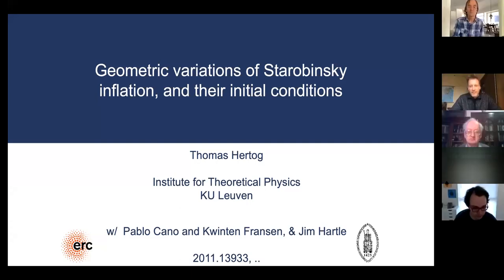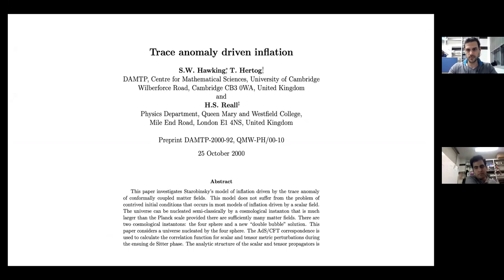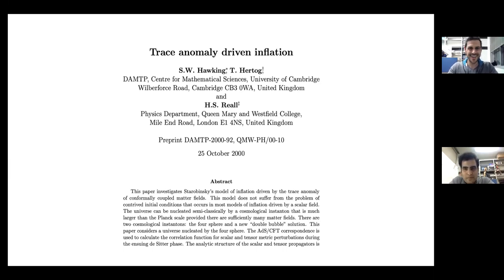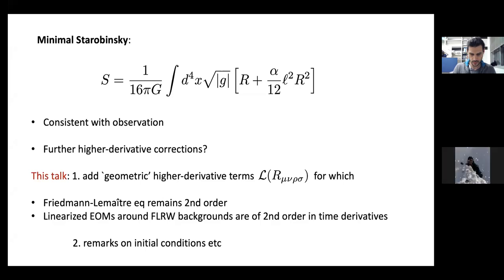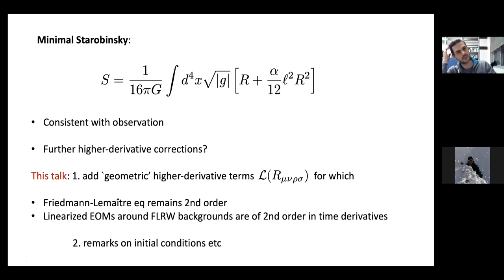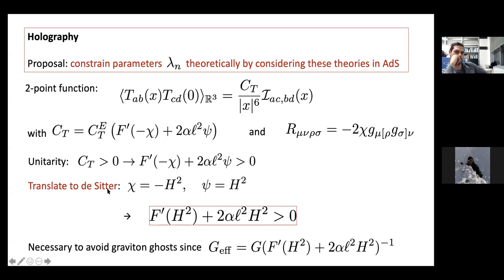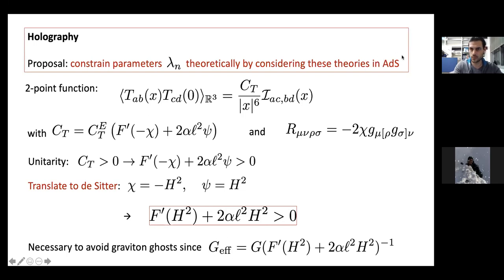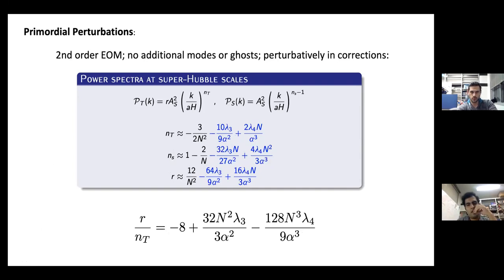Thomas Hertog - Observational signatures of novel variations on Starobinsky inflation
QGRAV2021
International Workshop on Quantum Gravity, Higher Derivatives & Nonlocality
8th to 12th March 2021

Abstract: I discuss novel extensions of Starobinsky inflation that involve a particular class of highercurvature corrections that cannot be reduced to a scalar. The embedding of these theories in antide Sitter space yields holographic ‘unitarity’ bounds on the dominant corrections. I discuss the
leading corrections to the spectral properties of scalar and tensor perturbations and show that,
remarkably, these are within reach of the next generation CMB experiments. I conclude with a
discussion of the status of these models and their embedding in a proper quantum cosmology
framework.